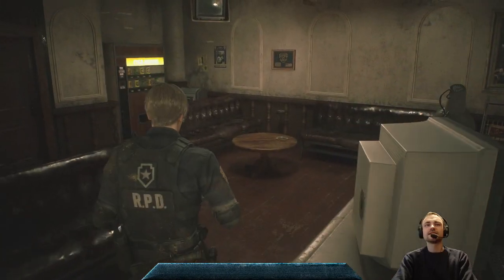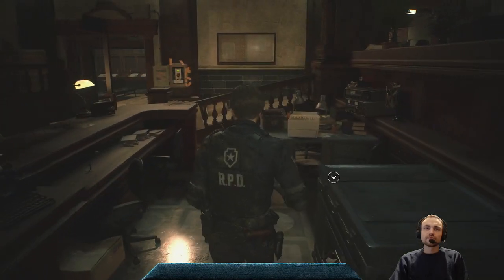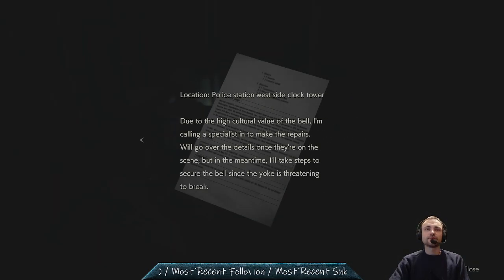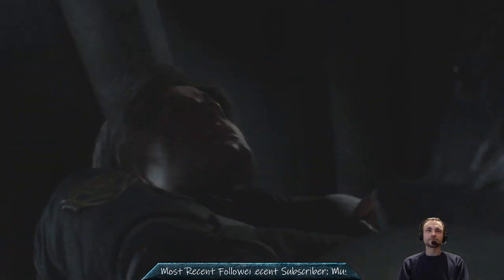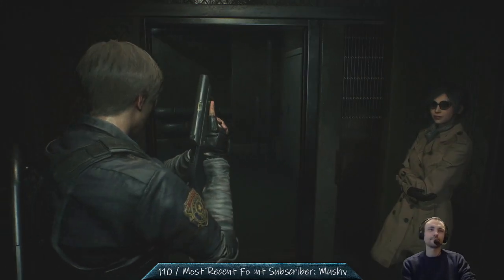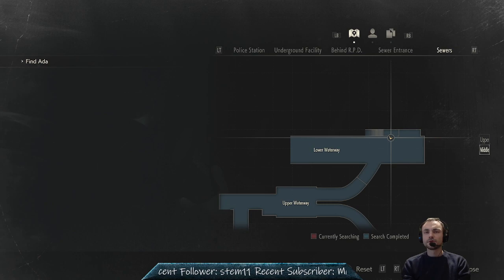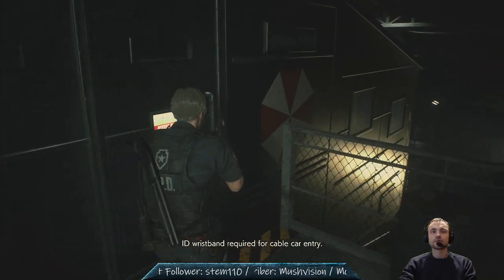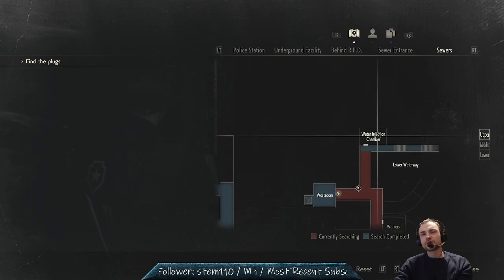VOD: Resident Evil 2 Remake (Steam) - LEON A - Blind Playthrough... sort of (2/3)